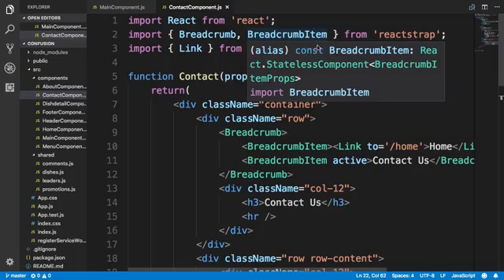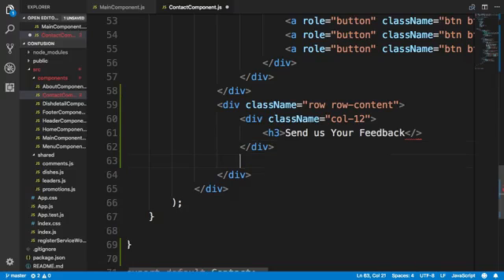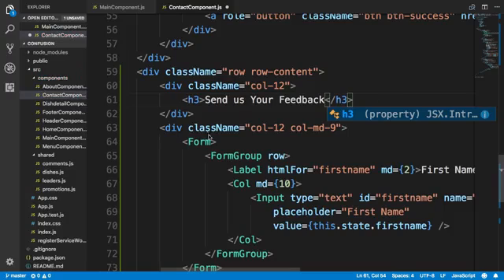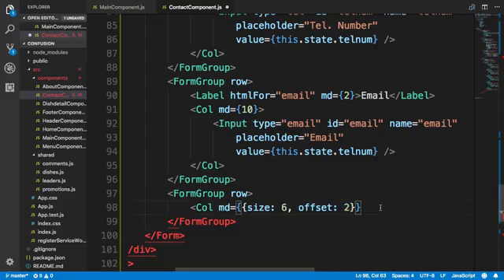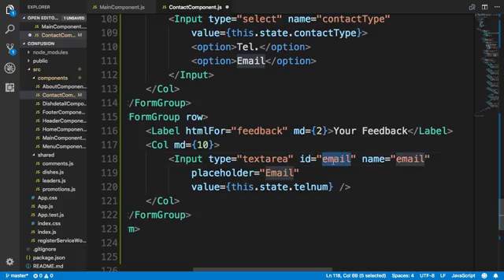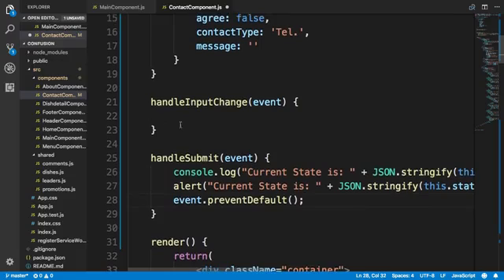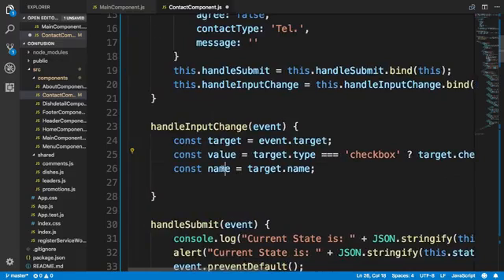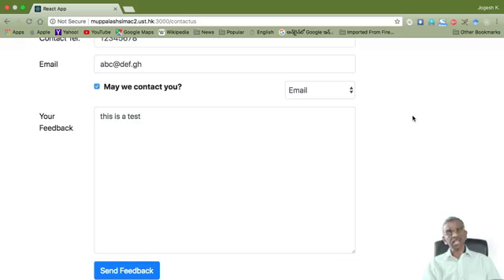Exercise: Controlled Forms